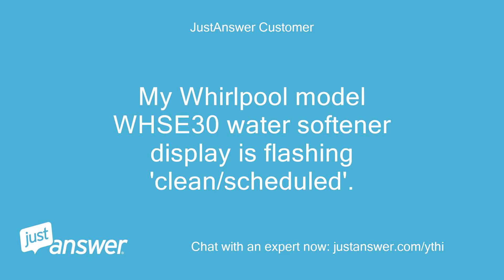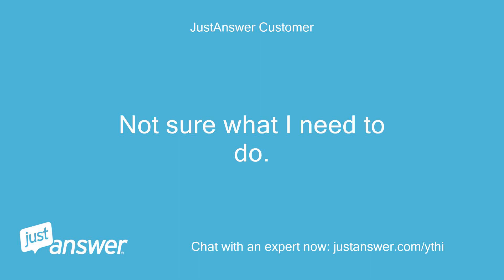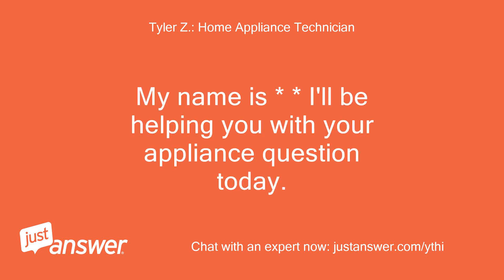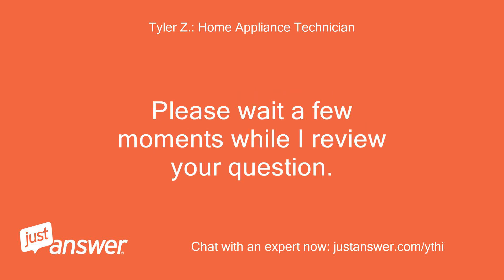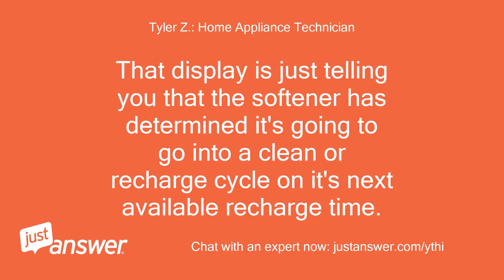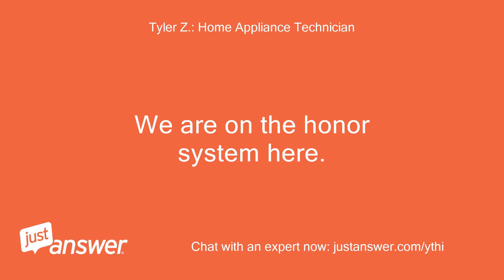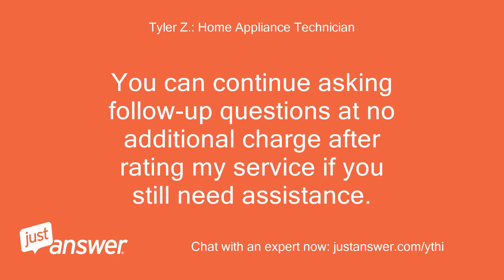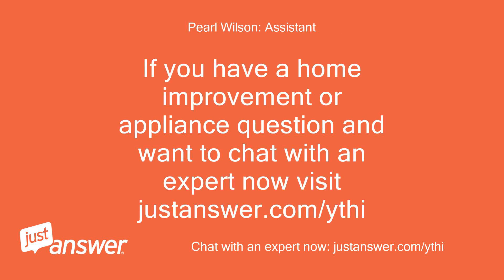My Whirlpool model WHSE30 water softener display is flashing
JustAnswer Customer: My Whirlpool model WHSE30 water softener display is flashing 'clean/scheduled'.
JustAnswer Customer: Not sure what I need to do.
Tyler Z.: Home Appliance Technician: When the unit says Clean Scheduled or Recharge scheduled, you shouldn't need to do anything at all.
Tyler Z.: Home Appliance Technician: That display is just telling you that the softener has determined it's going to go into a clean or recharge cycle on it's next available recharge time.
Tyler Z.: Home Appliance Technician: You can force the unit into a clean or recharge sequence immediately if you really wanted to by pressing and holding the recharge button RECHARGE SERVICE and FILL all flash on the screen, or you can just let it do it's own thing and it'll start up on it's own eventually.
JustAnswer Customer: Thanks, wasn't sure if there was a problem or not.
JustAnswer Customer: It normally just displays the time and 'recharge scheduled' but then again I'm not always looking at it.
JustAnswer Customer: I'll just let it do it's thing.
Tyler Z.: Home Appliance Technician: No problem.